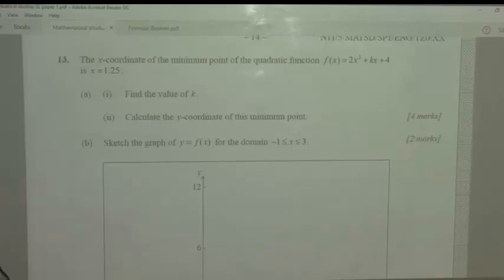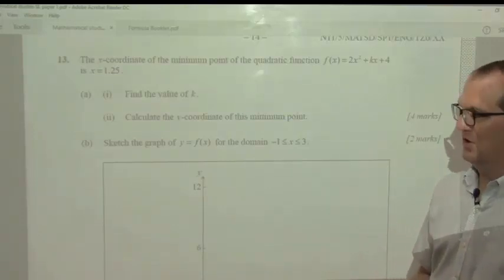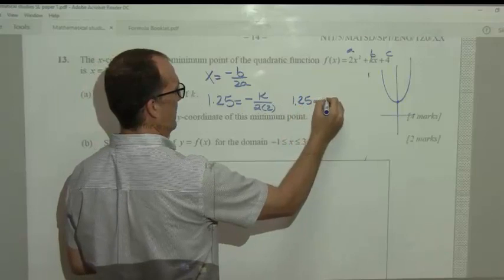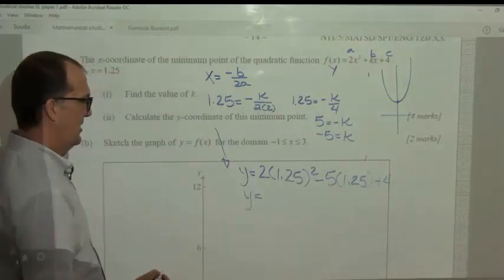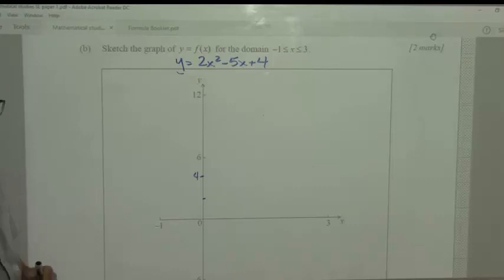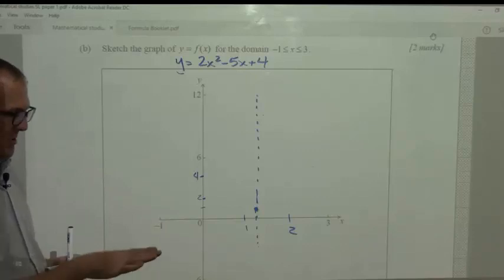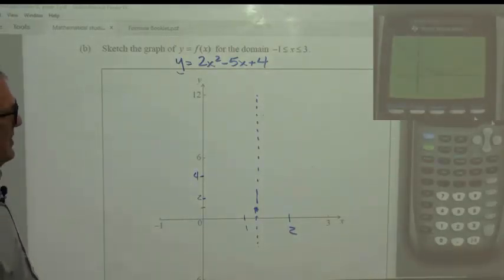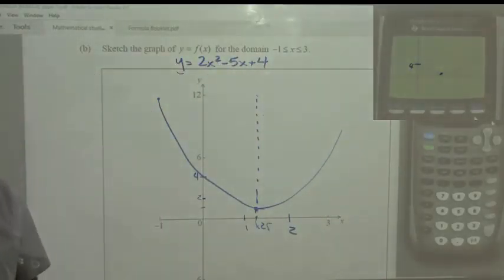Nov 11 P1 Q13